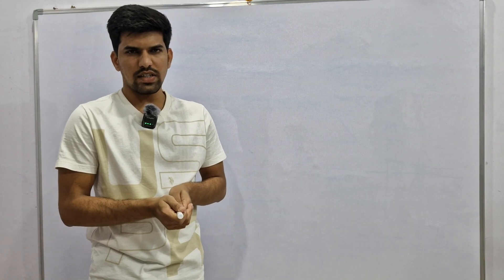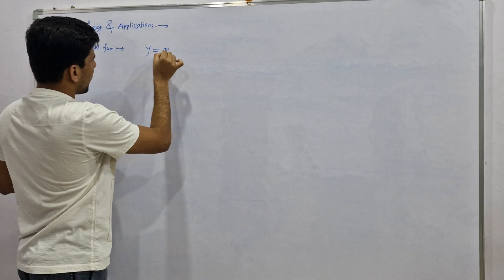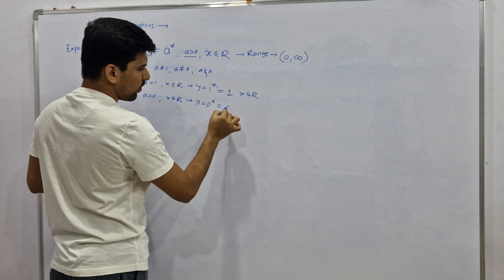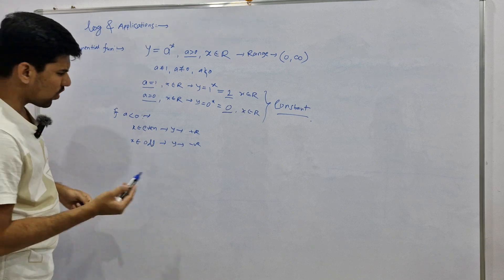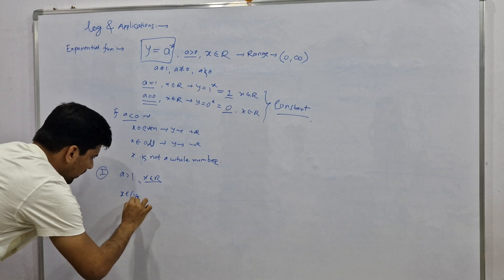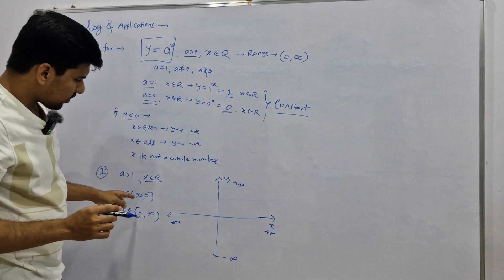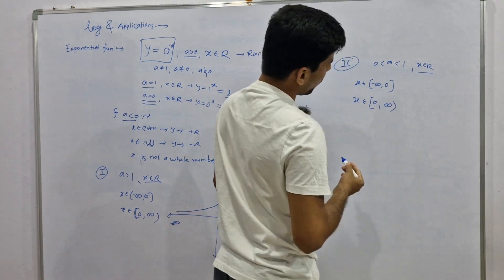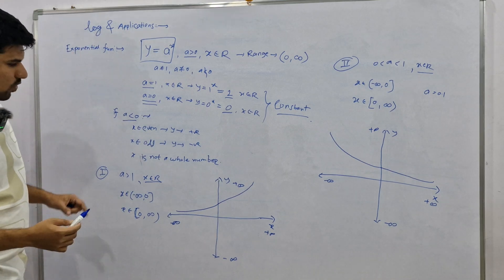Log & It's Applications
You will learn about logarithms and It's Applications.
Your fundamental concepts will become stronger and you will easily solve tough problems and more importantly learn concepts which will help in understanding mathematics and it's complexity.